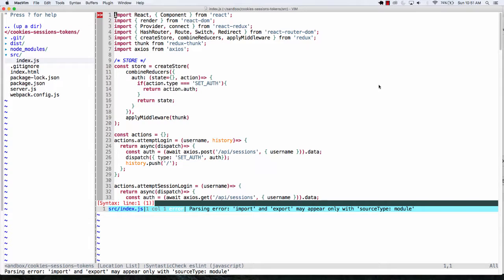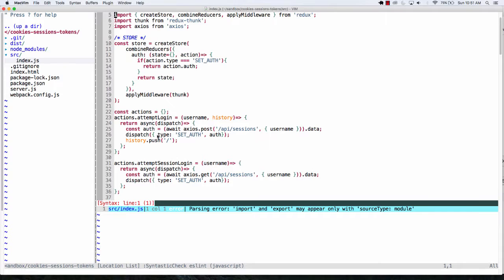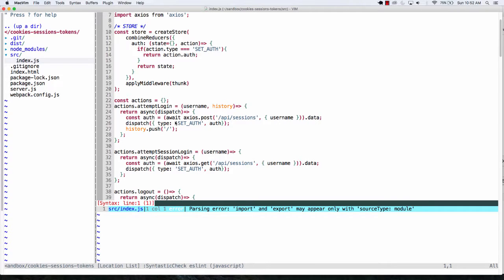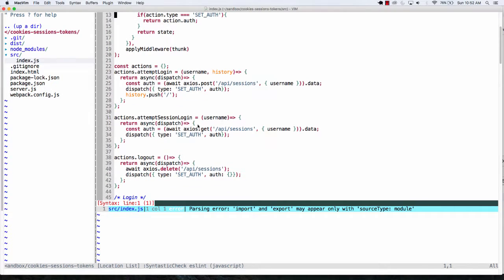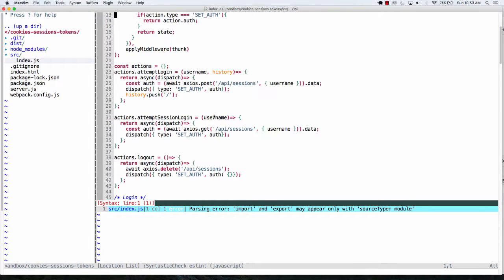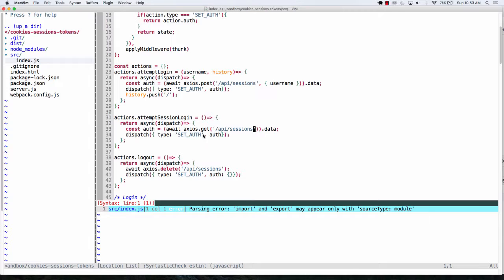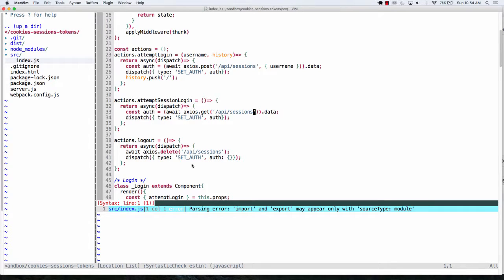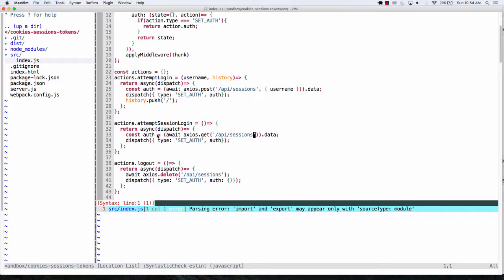Store and Thunks for React Auth